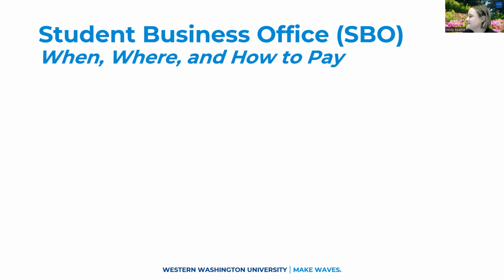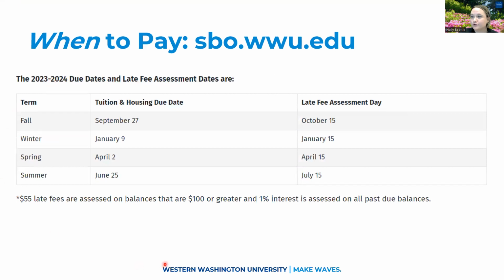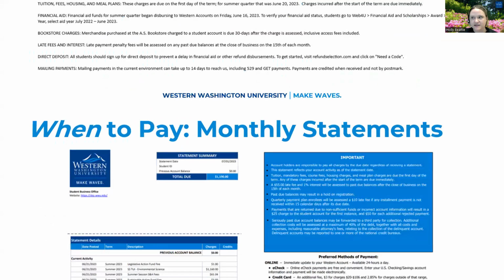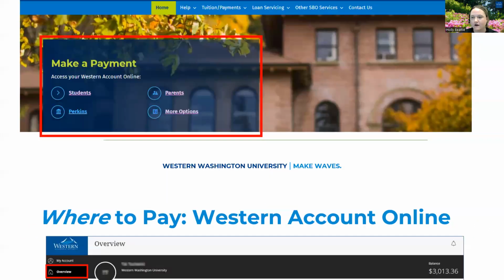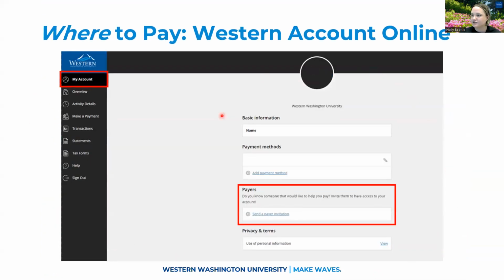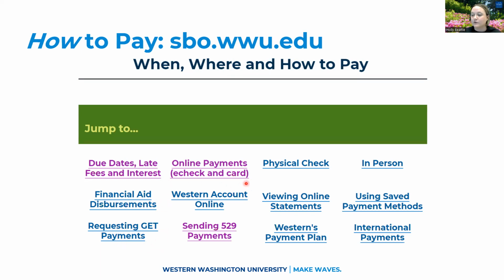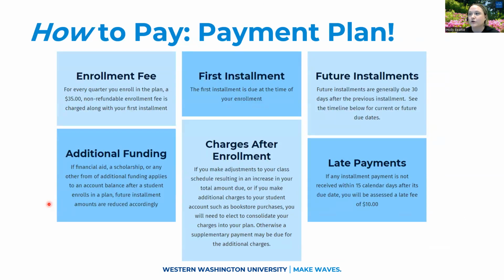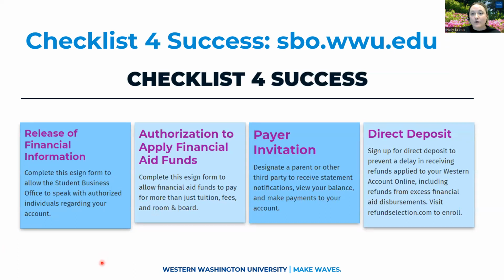SBO When, Where, & How to Pay